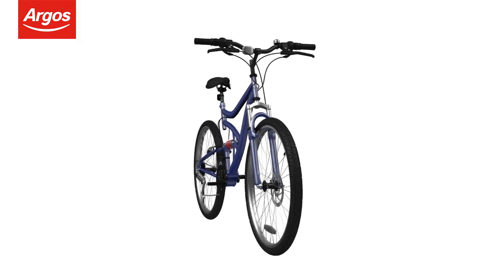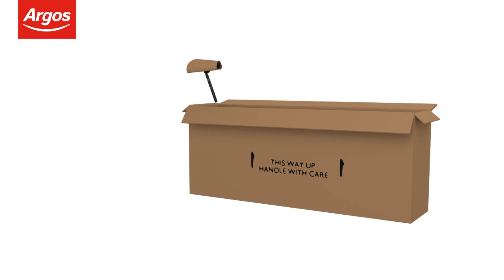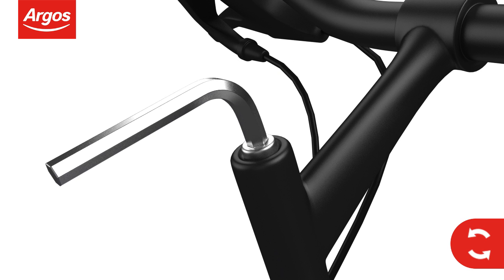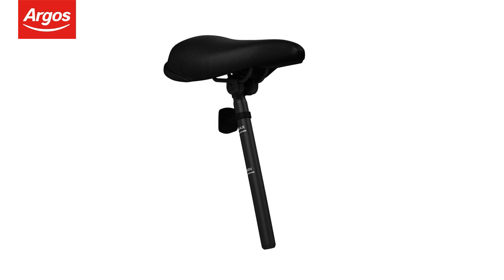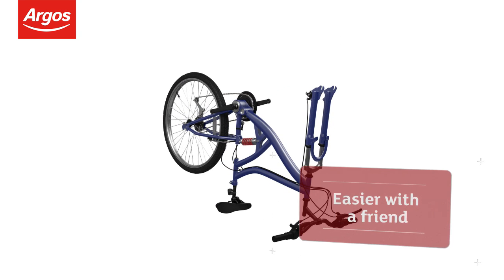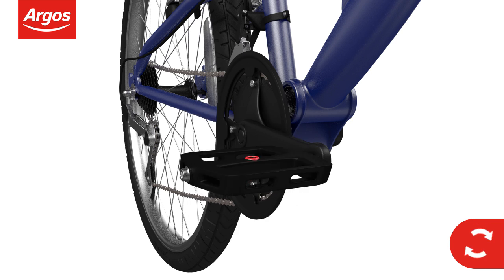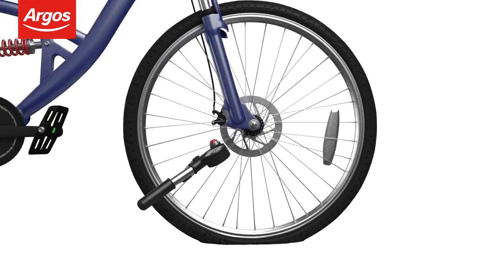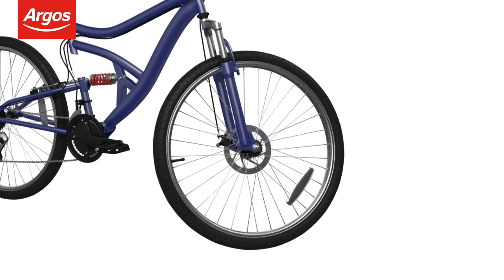Mountain Bike with Disc Brakes Assembly Guide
We hope you find this assembly guide useful for your new Mountain Bike. For our full range of bikes & accessories, please click this